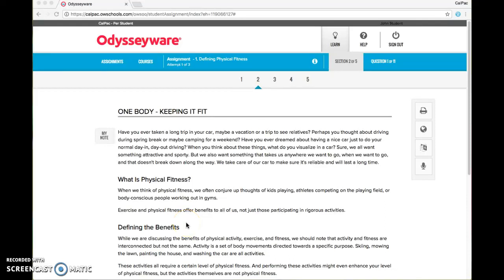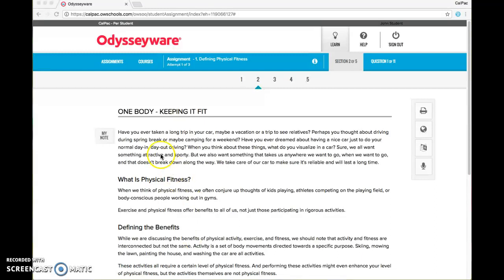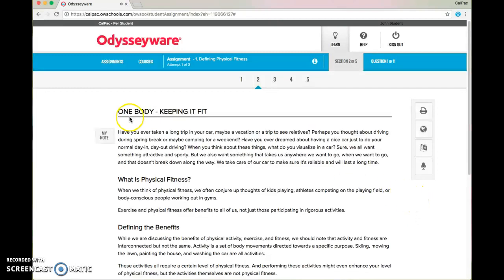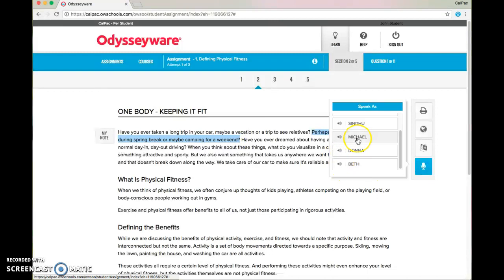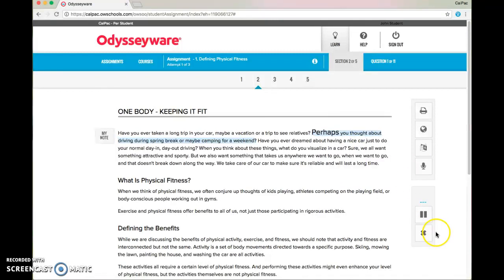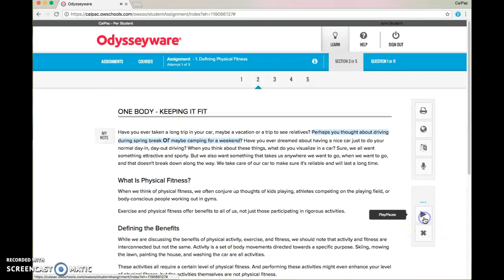OW Text to Speech Tool